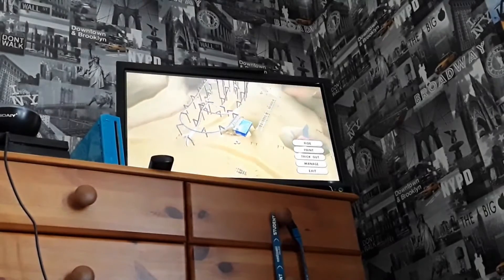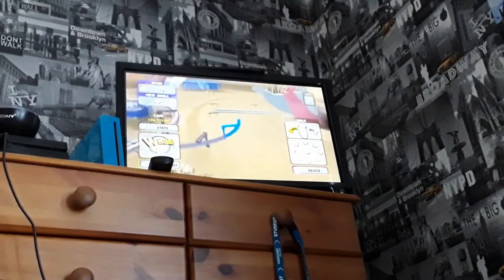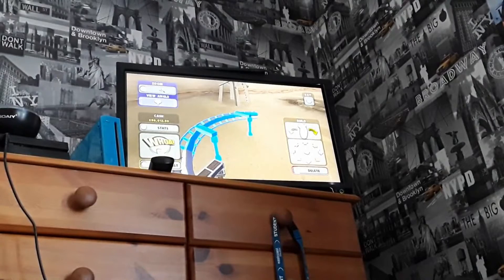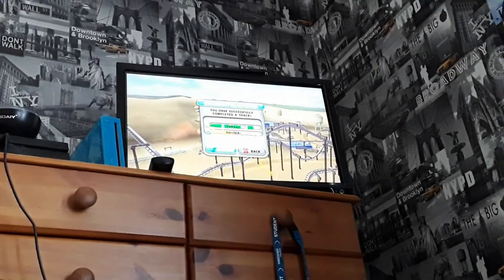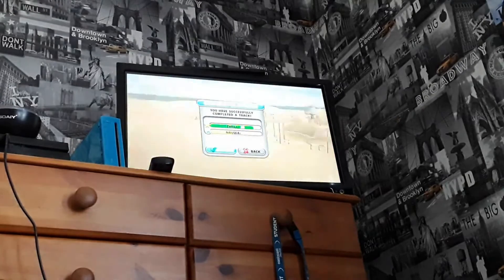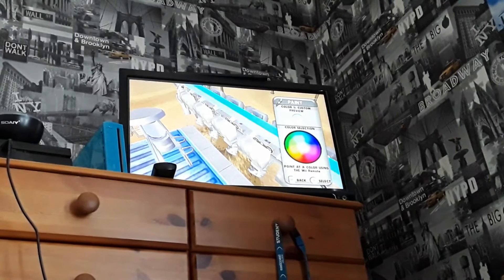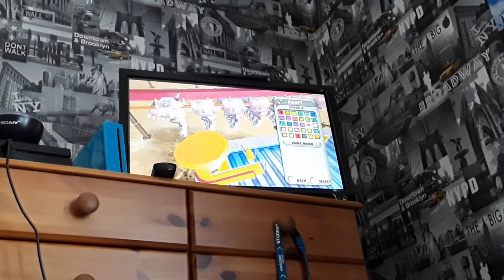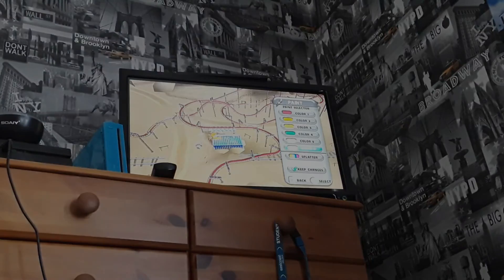Building Rollercoasters With Jamie: Coaster 2: Part 2 of 3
Its time for the second part of Building Rollercoasters With Jamie. In this video I finish the second half of the brand new suspended coaster I have started to build. Along with that I then repaint the coaster track and train to give it a fresh new look before reviewing and doing a P.O.V in the last part which will be online next week.